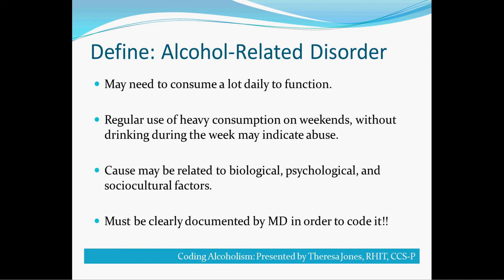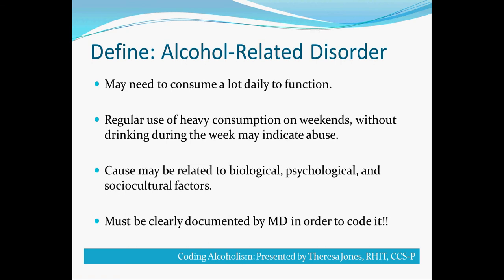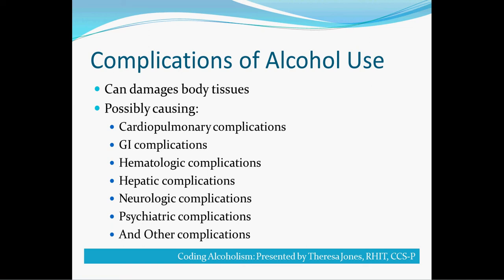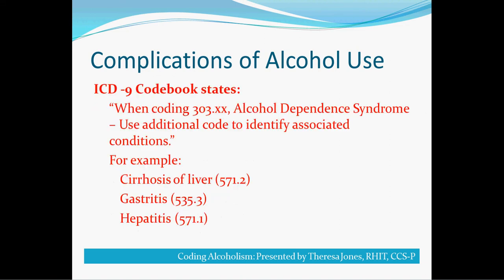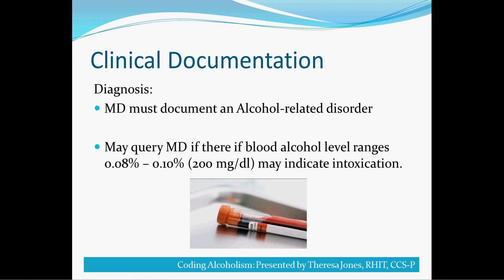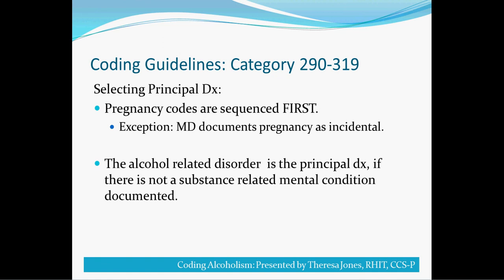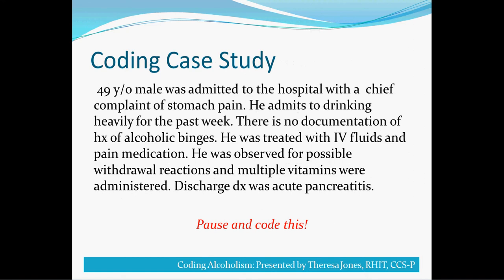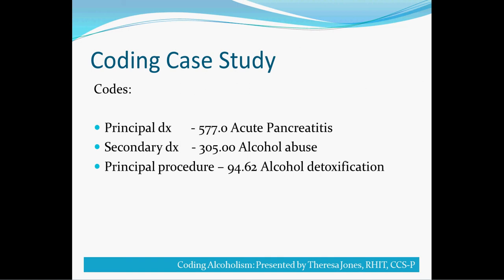Medical Coding & Billing: Coding Alcoholism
Presentation is part of my study series on Official Coding Guidelines to help master the skills necessary for compliant coding.

I apologize that the volume is too loud (my first upload) :-)